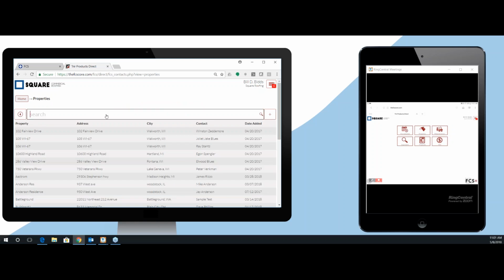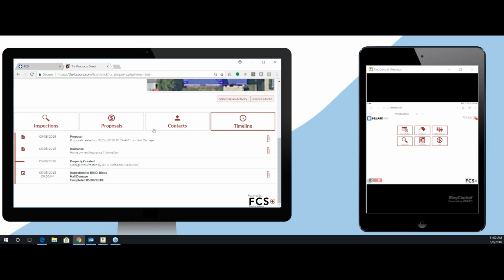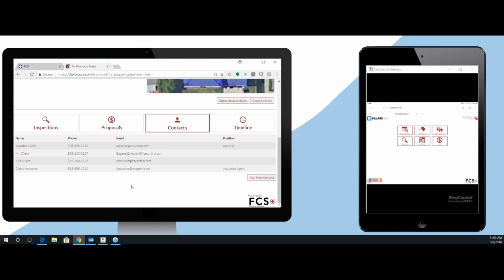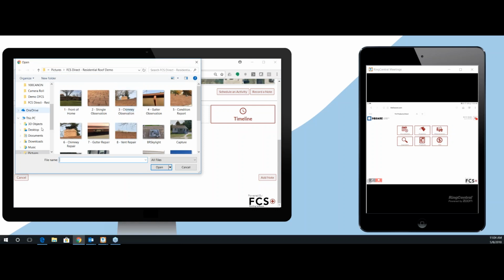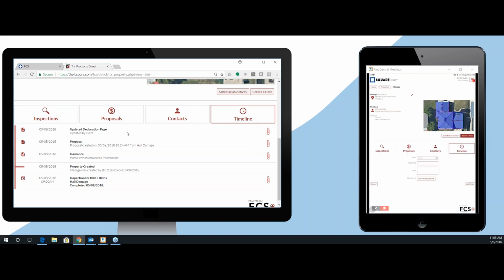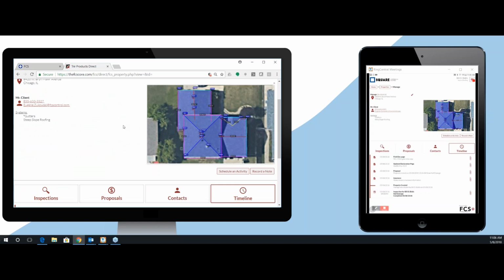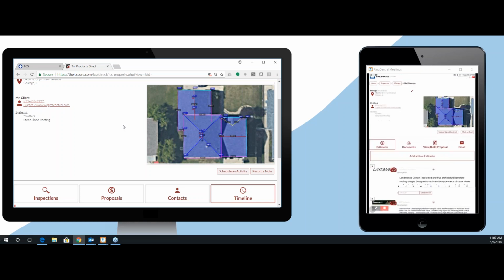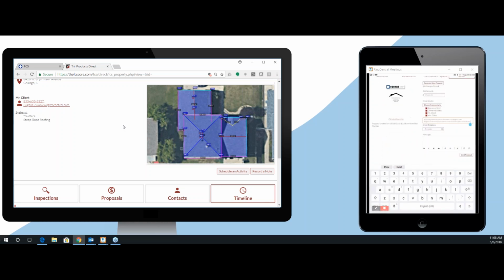Managing Client Records with FCS Direct